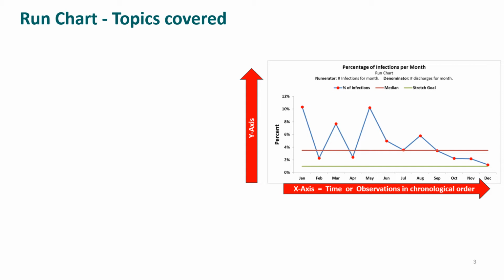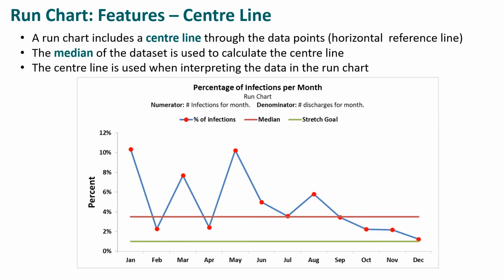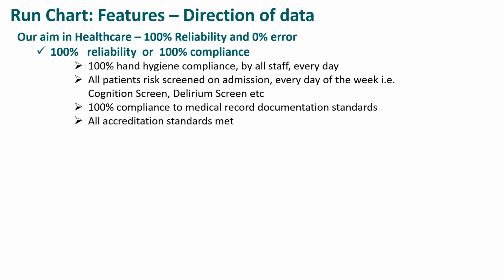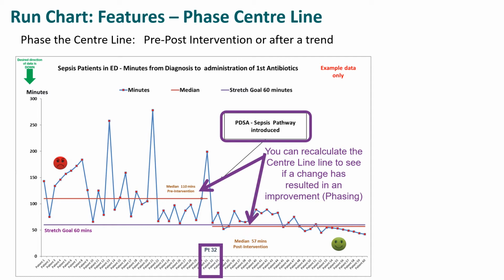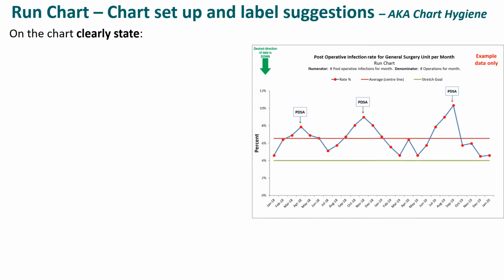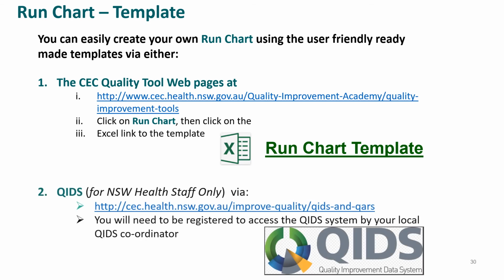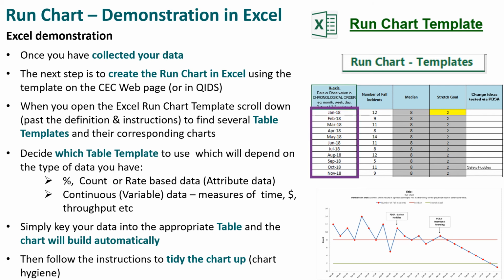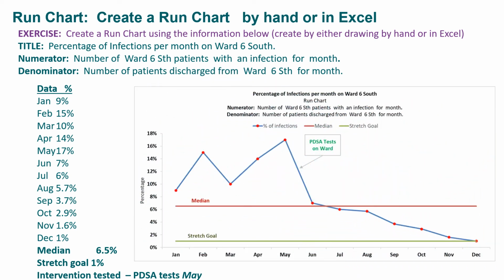Run Chart Part 1: Definition + Features + Demonstration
A Run Chart shows the manner in which measurement (data points) vary over time or between observations. An annotated run chart includes explanations of the shifts or trends in the data points and where change concepts (solutions) have been tested via PDSA cycles.